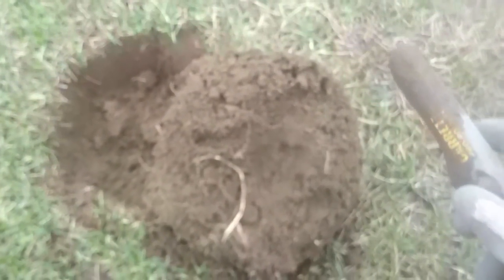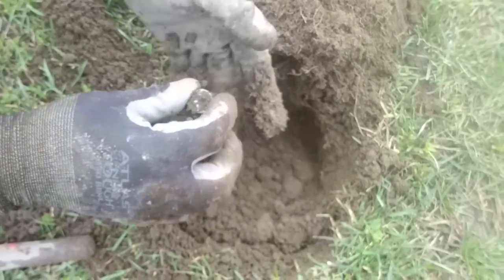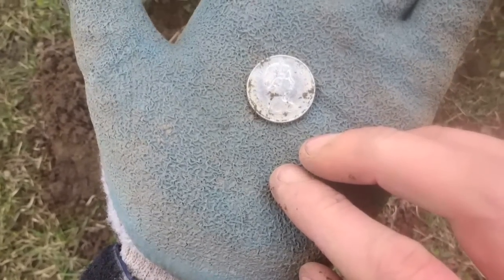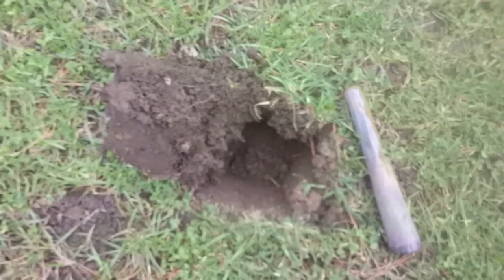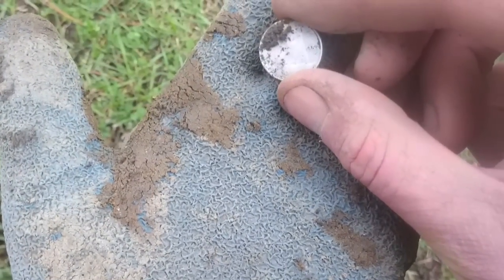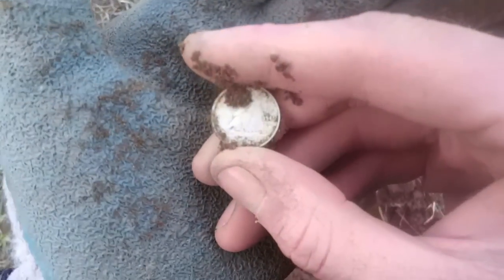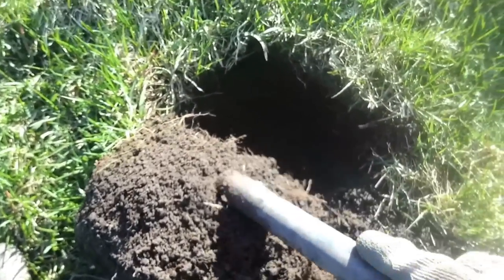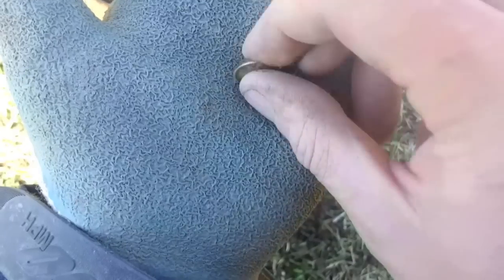Metal Detecting CTX 3030 Epic 10 Day Silver Hunt Part 1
A friend and I went on a 10 day Metal detecting Road Trip in search of Silver coins.   All I can say is that it turned into an epic journey, with incredible finds, and great locations.  Sit back and watch what 2 silver hungry guys can do.